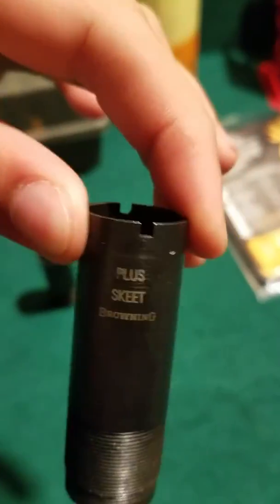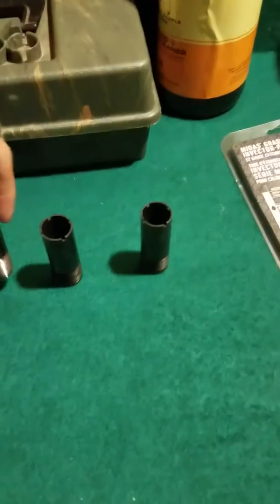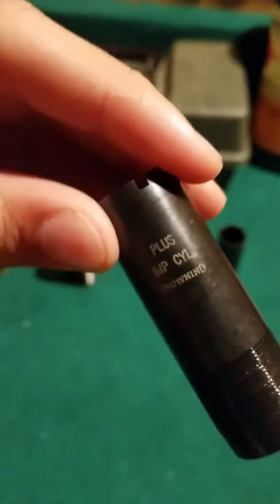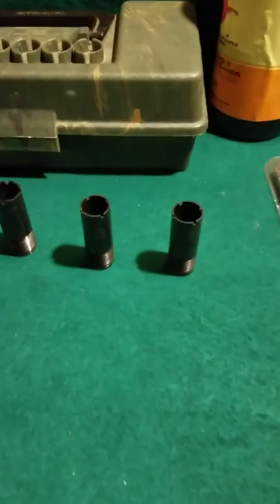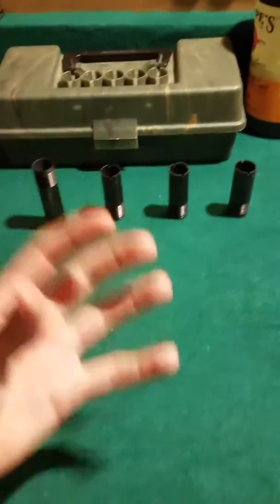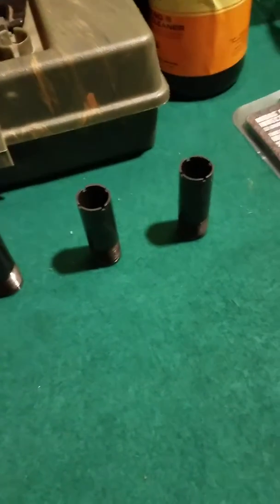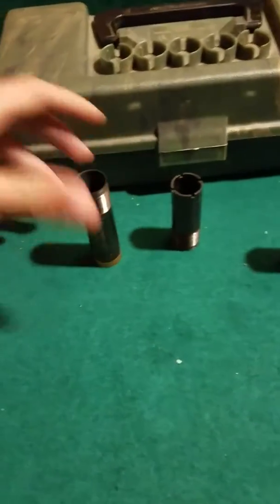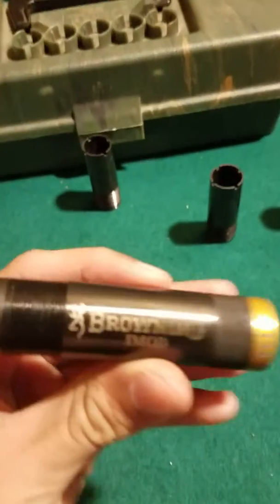Shotgun Chokes for Trap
Chokes I recommend for trap shooting